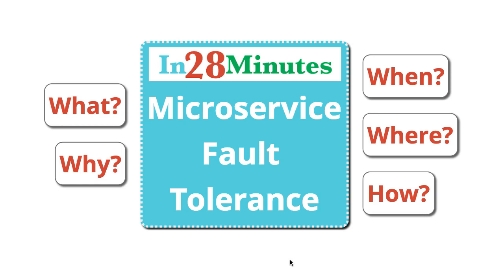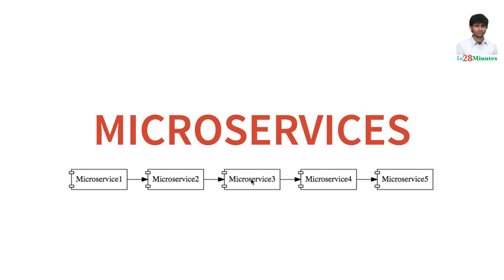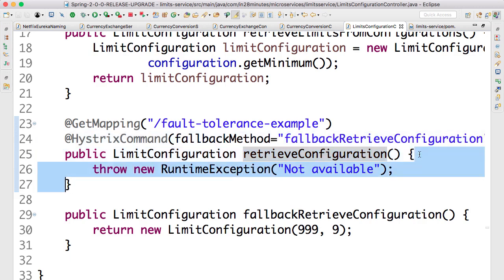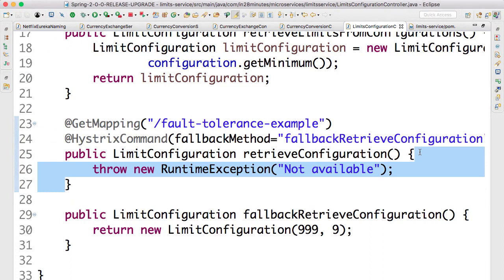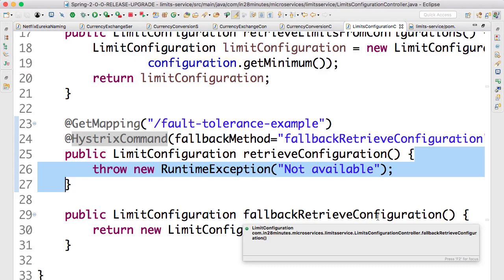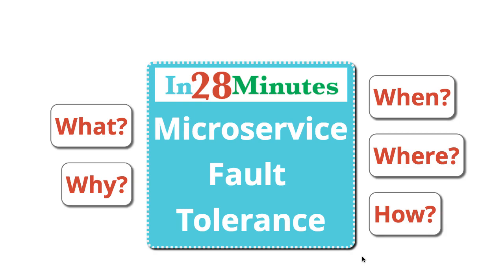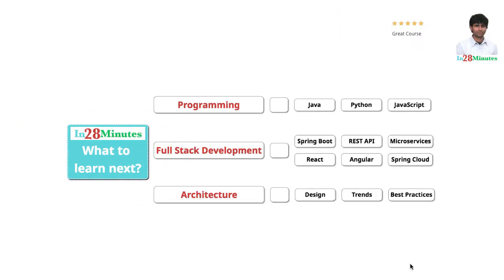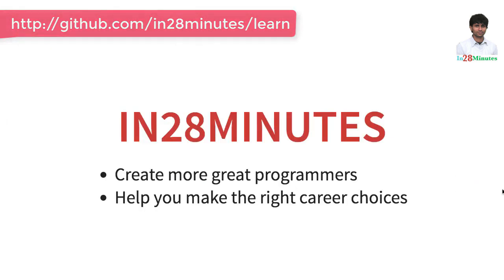Microservices Architecture - What is Fault Tolerance?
Our Top 10 Courses
30+ Courses. 500,000+ Learners. Amazing Reviews.